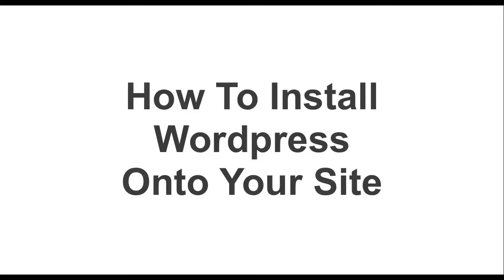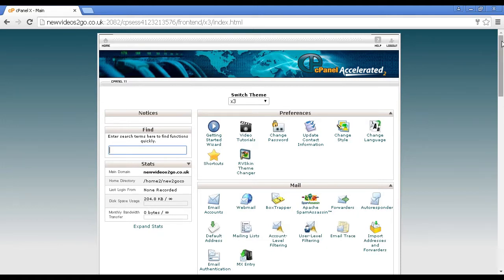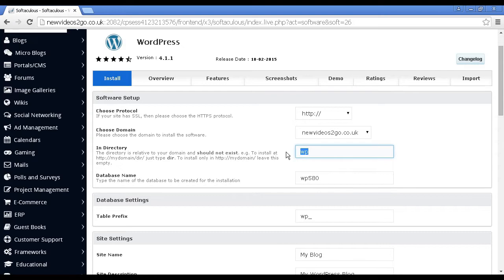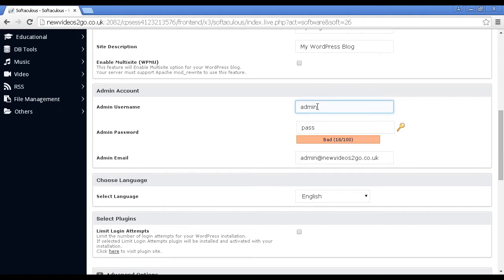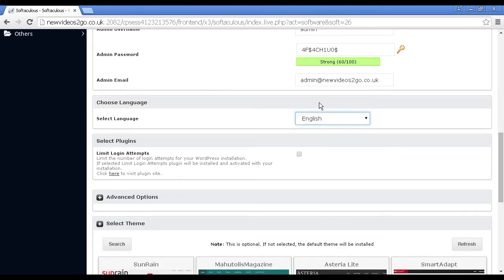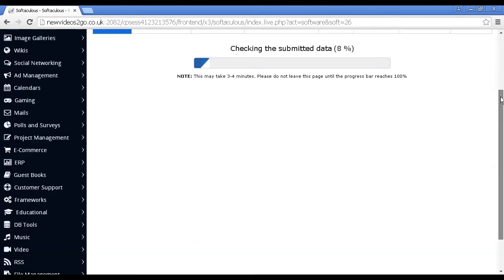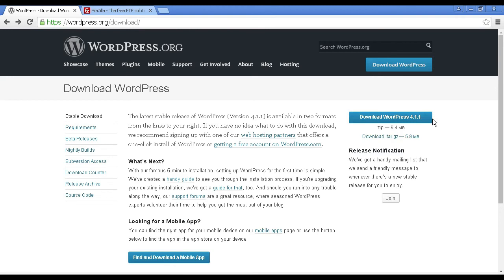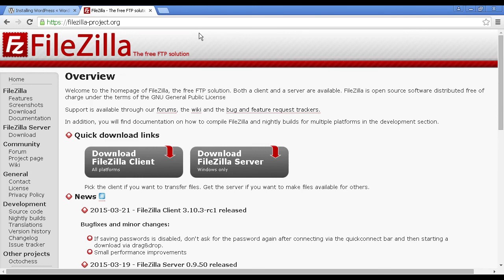Instantly Install WordPress on Any Site in Minutes | Easiest Way to Install WordPress on Your Site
How to Instantly Install WordPress on Any Site in Minutes? Click Run the introduce to get to the site subtleties screen:
Assuming you believe Google should observe your site, leave the Privacy box checked. Click Install WordPress.
WordPress will be introduced and you'll see a triumph screen.

The Easiest Way to Install WordPress on Your Site Assuming that you are searching for a synopsis on the best way to introduce WordPress physically, it is right here:
Download the most recent adaptation of WordPress from wordpress.org.
Unfasten the document and transfer it to the public_html (or comparative) catalog.
Make MySQL Database and User.
Arrange the wp-config. php document.
Run the WordPress introduce.

How to Install WordPress on a Domain Name in Just 3 Steps ?
Step by step instructions to Install a WordPress Website
Sign in to your Domains Dashboard.
On the dashboard, select the area where you need to introduce WordPress. ...
Pick the area you are chipping away at. ...
On the left sheet, click on WordPress.
On the WordPress Page, click Get Started.
On the off chance that you have a current arrangement, click on Use Existing.